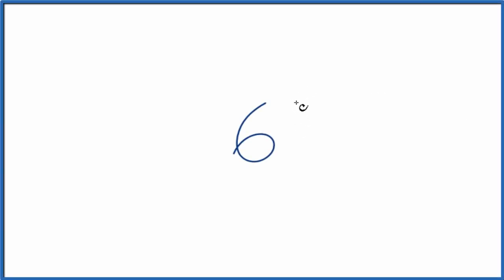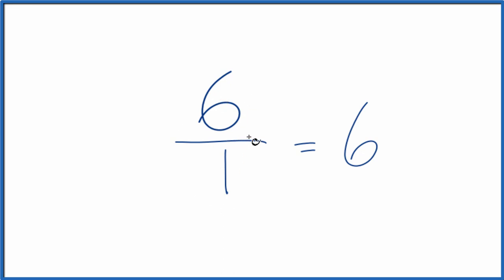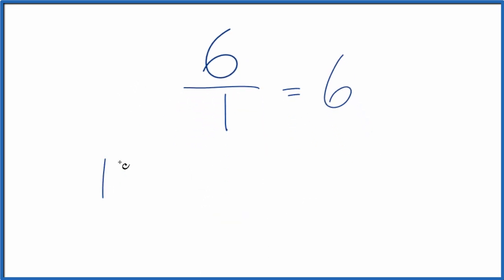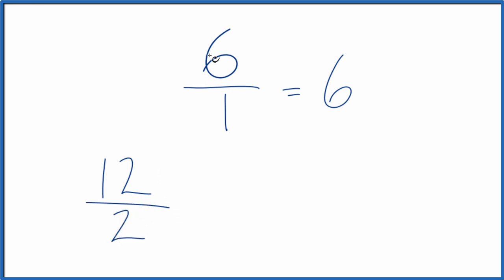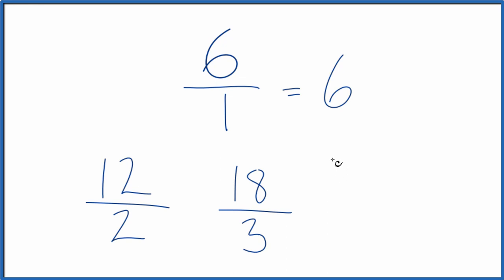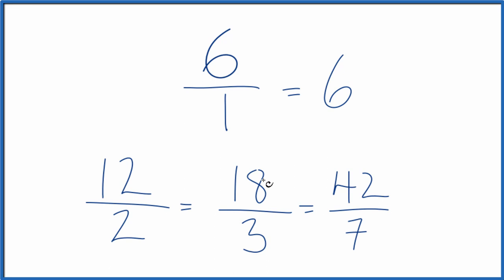How to Find Equivalent Fractions for 6